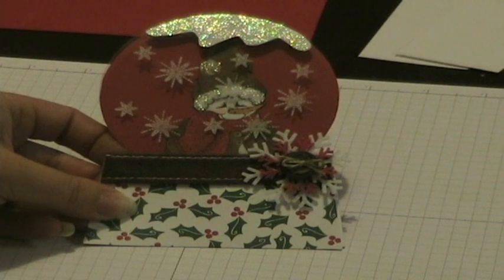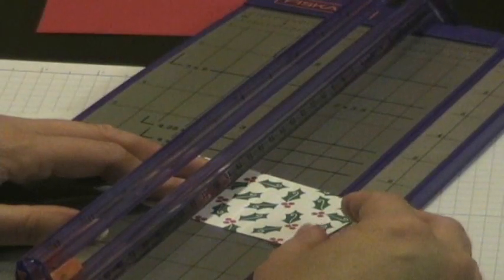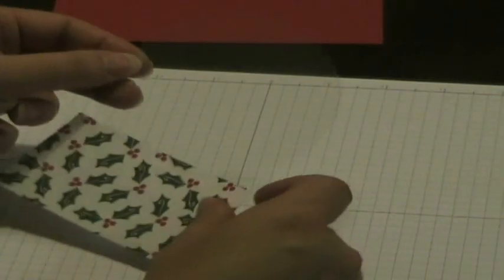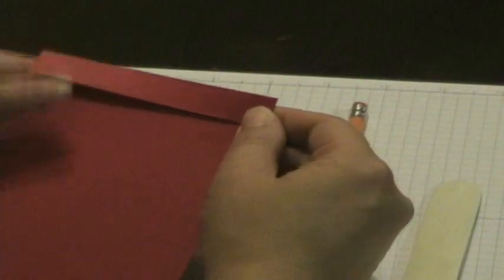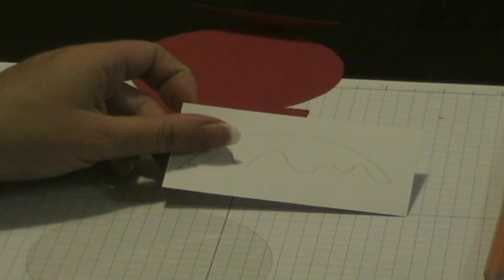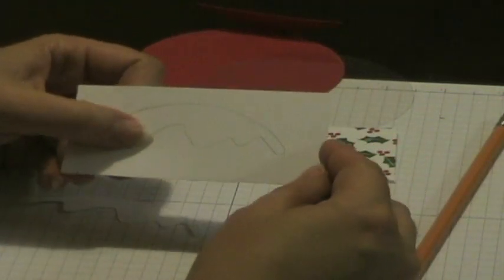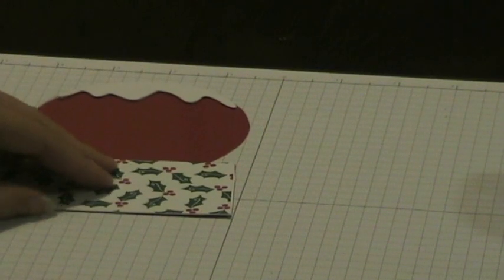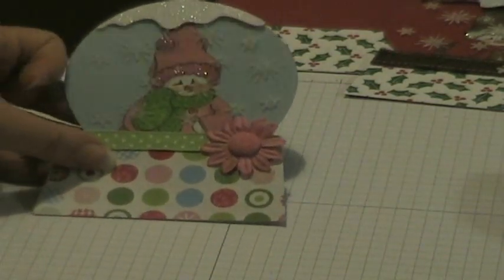Snowglobe Card Tutorial